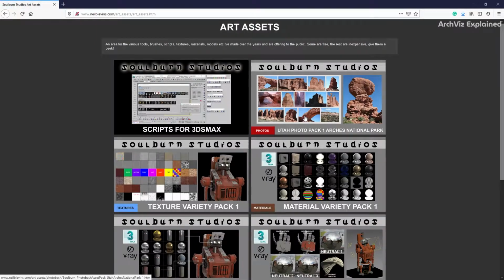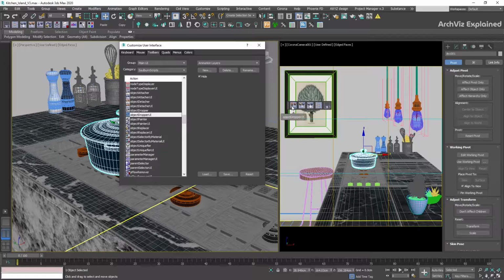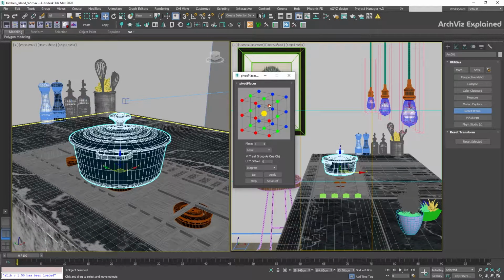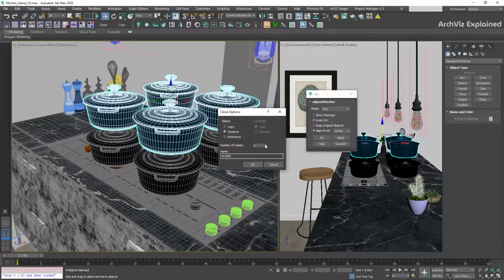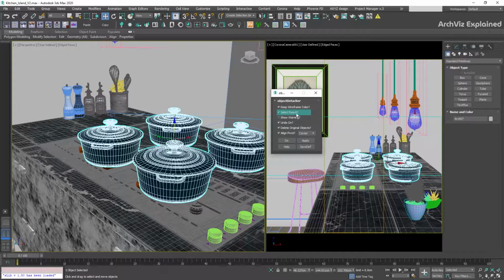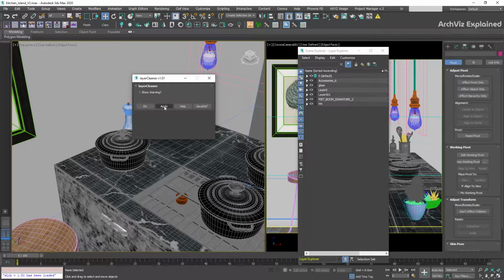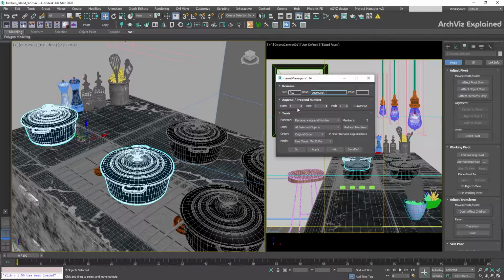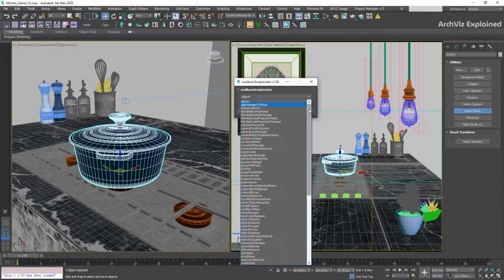Best Soulburn Scripts for Architectural Visualization Part1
Help me create more content like this:
In this video tutorial, we are going to learn how to install Soulburn scripts and how to use 11 of these scripts for architectural visualization

00:00 Intro
00:10 Soulburn Download & Installation
01:19 Soulburn Script Lister
01:35 Pivot Placer
02:09 Object Attacher
03:09 Object Detacher
04:13 Layer Cleaner
04:30 Name Manager
05:52 Conclusion
Other Soulburn Scripts videos:
Part 1 (Soulburn Script lister, Pivot Placer, Object attacher, Object detacher, layer cleaner, and name manager )
Part 2 ( object dropper, object replacer, circle array)
Part 3 (selector randomizer, and transform randomizer)